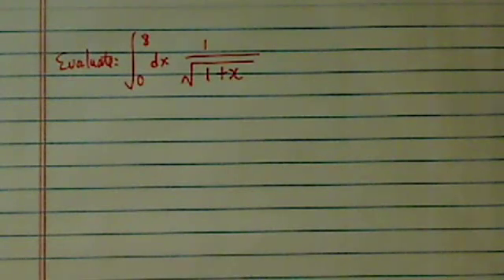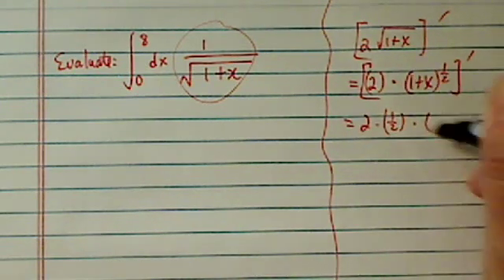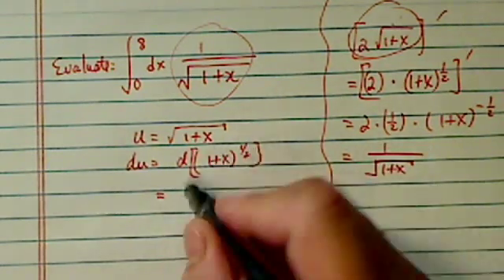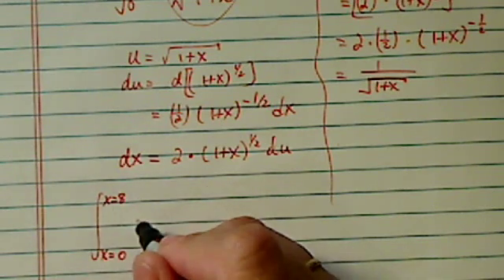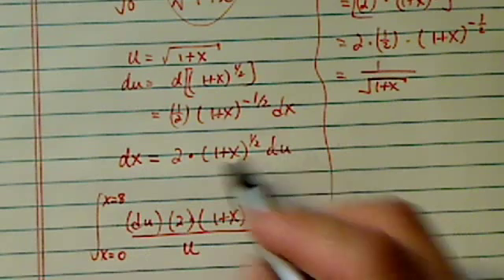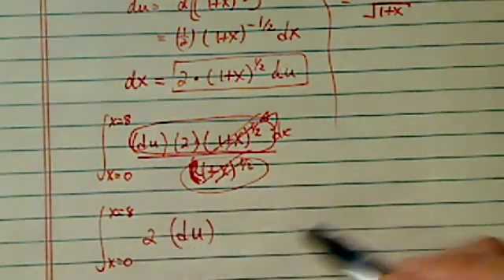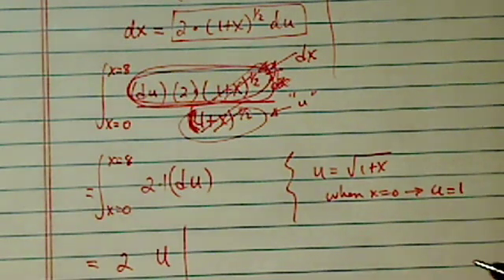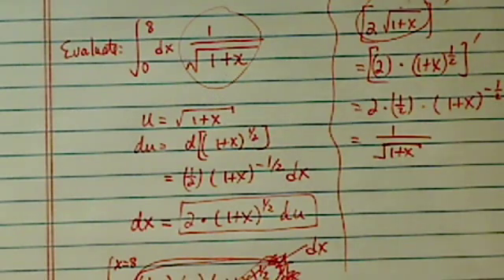*integral (antiderivative) of : dx/SQRT(1+x)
integral dx/SQRT(1+x)??